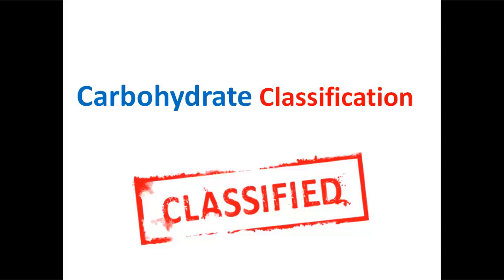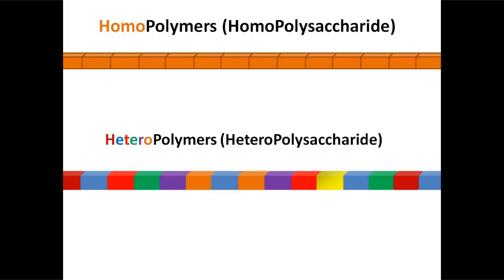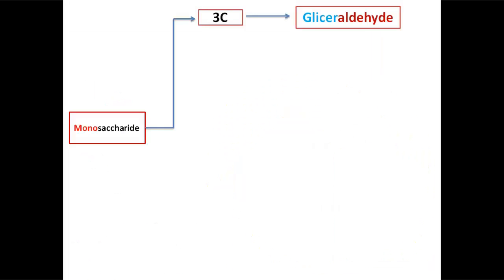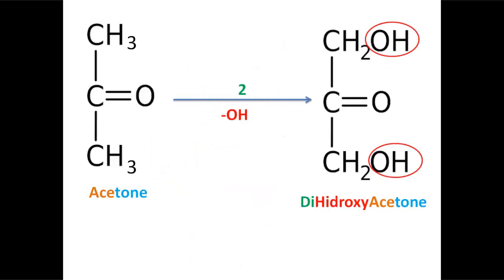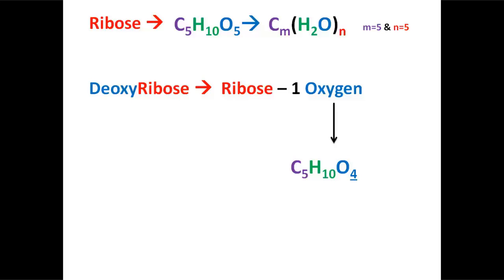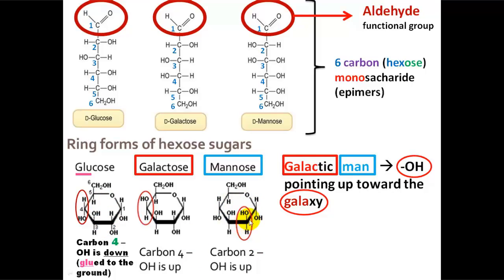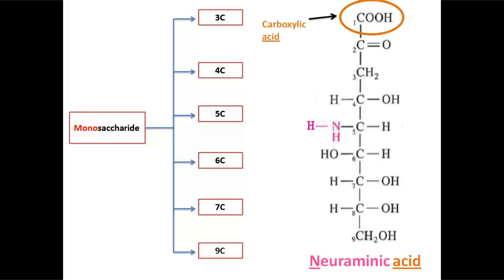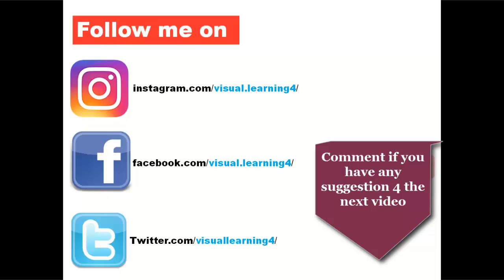S01E06 Monosaccharides with mnemonics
Carbohydrate classification.
In this lesson I explain the main classes of Monosaccharides and their important members:
Triose (3C), tetrose (4C), pentose (5C), hexose (6 C), heptose (7 C) and nonose (9 C).
-2 important members of trioses are glyceraldehyde and Dihydroxyacetone, since these are important sugars in glycolysis I chose to explain their structure with mnemonics
-As about pentoses Ribose and Deoxyribose are very important since they are the sugars which are part of our DNA
-Hexoses are the most common sugars, I remember the 4 hexoses by the mnemonic "Galactic man eating grape fruit". I explain their structure and differences between them and I also explain the difference between alpha and beta glucose with a simple mnemonic.
-And finally I talk about nonoses and the most important member of this family neuraminic acid. I explain it's structure and I also give a mnemonic to memorise everything important about it.